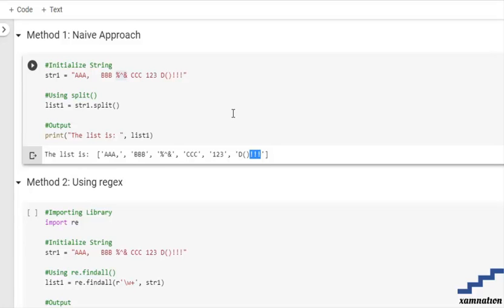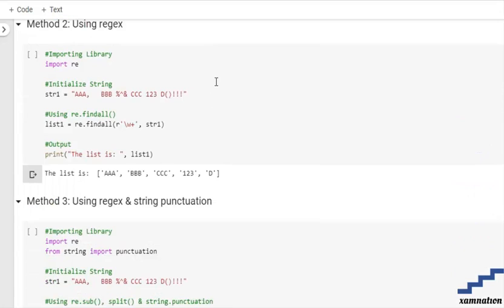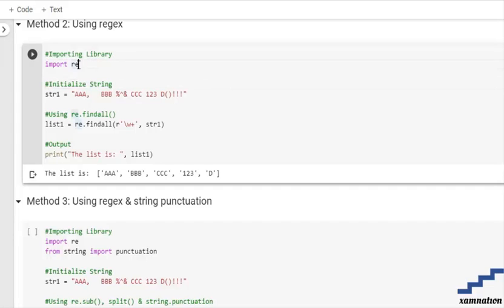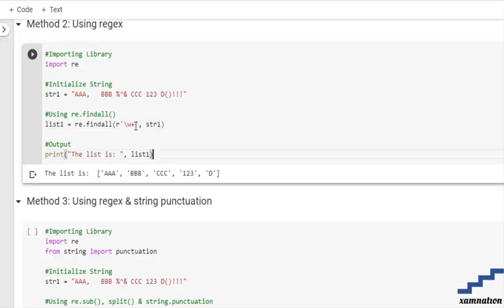How to extract words from a given string-using regex